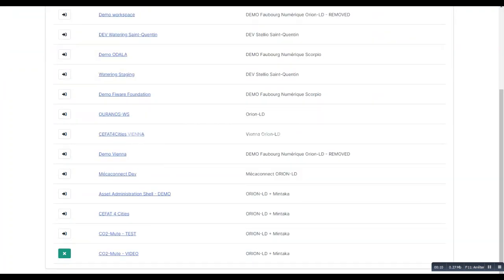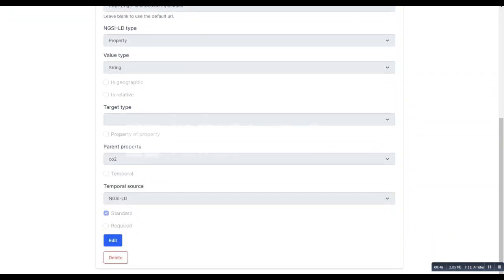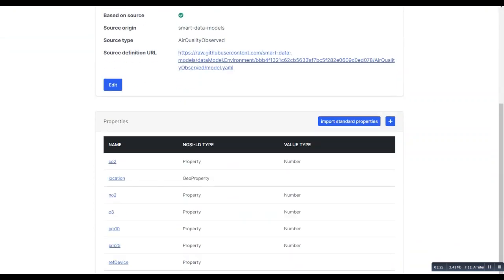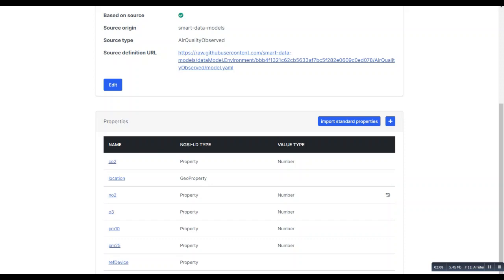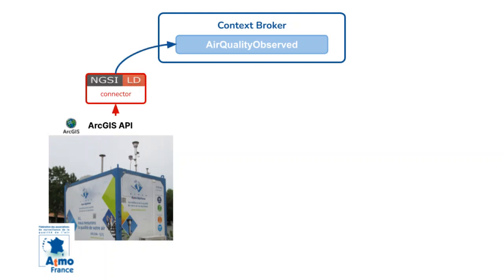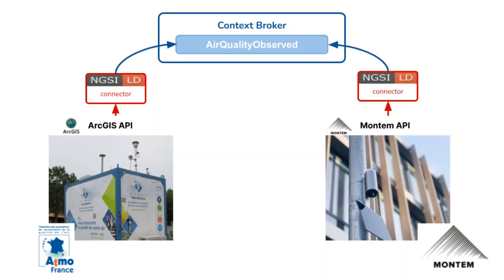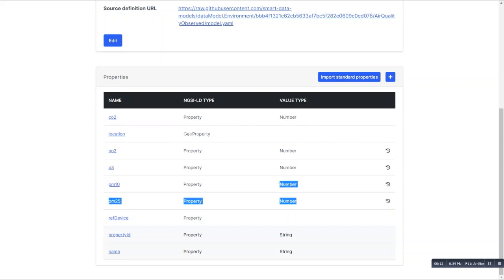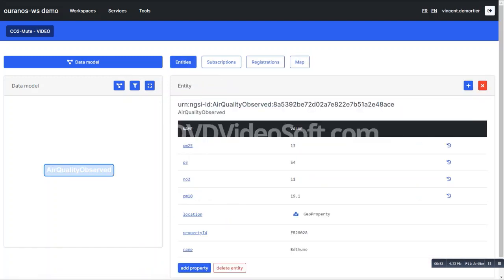CO2 Mute Episode 2